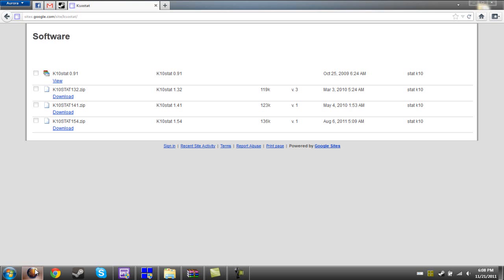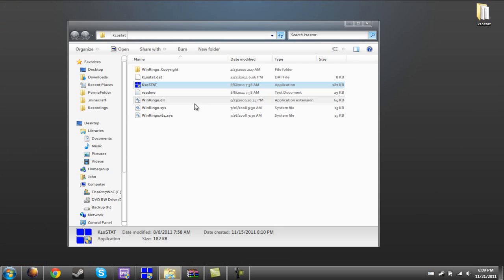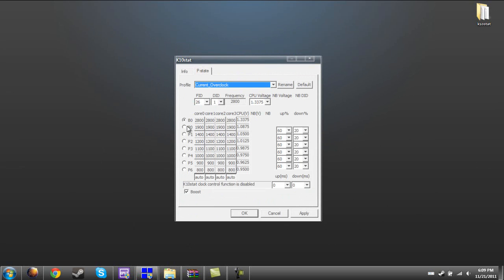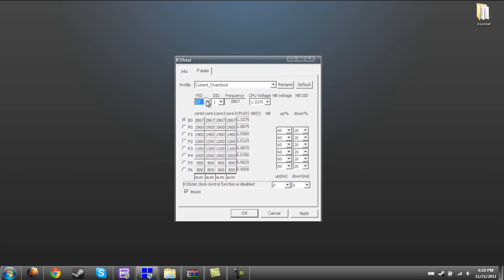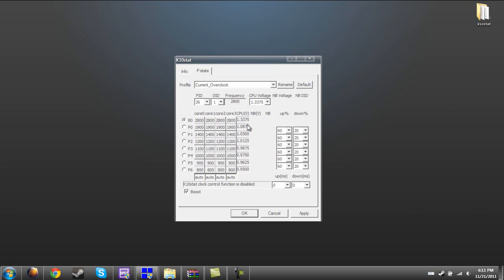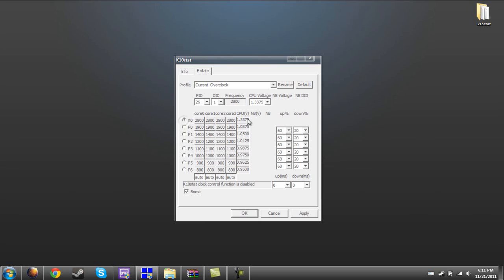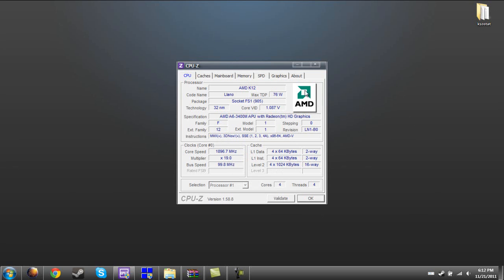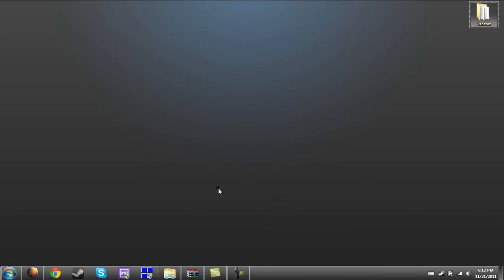How to: Overclock AMD A6-3400m (HD)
This is a tutorial on how to overclock an AMD A6-3400m processor with K10stat.

Specs:
*Processor:  AMD A6-3400M APU (Quad core; 1.9GHz with Turbo Core up to 2.8 GHz [overclocked])
*RAM:  4 GB
*Graphics:  AMD Radeon HD 6520G
*Gaming WEI: 6.5 (out of 7.9)
*Screen resolution:  (Primary monitor: 1366x768) (Secondary monitor: 1024x768)